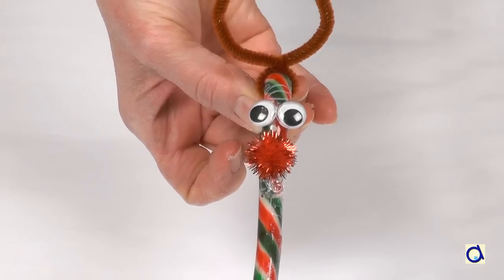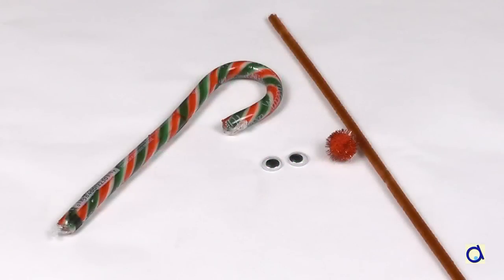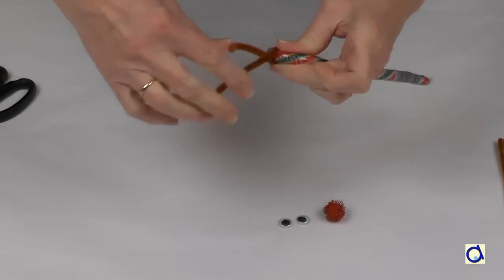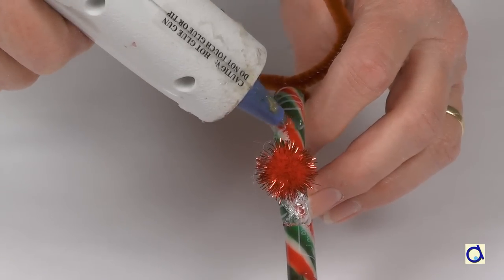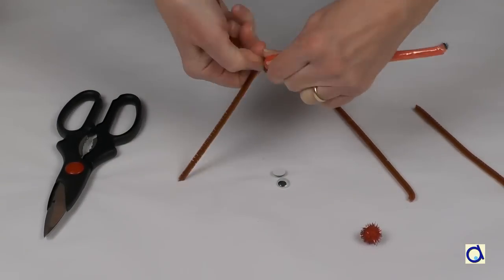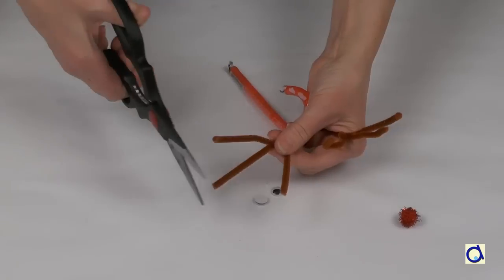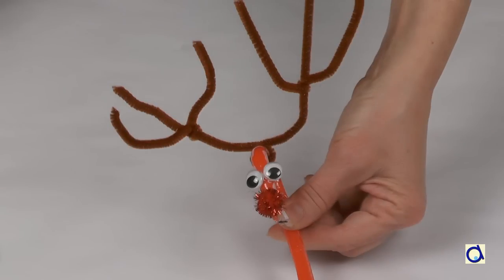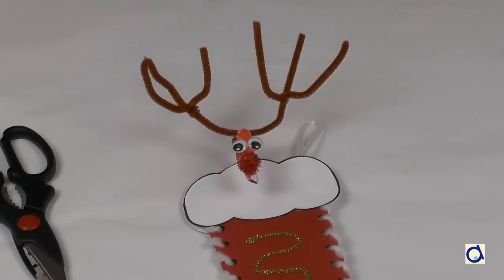How to make a candy cane reindeer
This reindeer craft can be used as a Christmas ornament or as a cute stocking stuffer. Watch my channel for other easy to make Christmas ornaments.